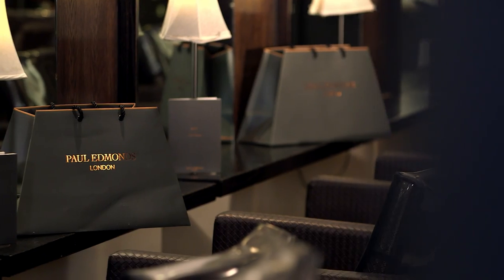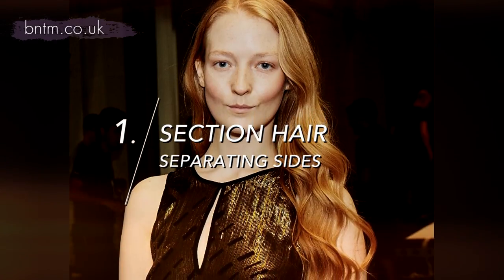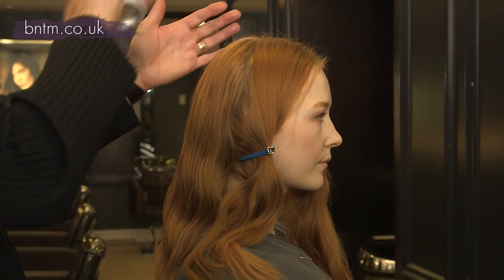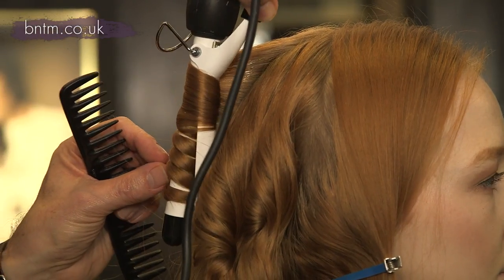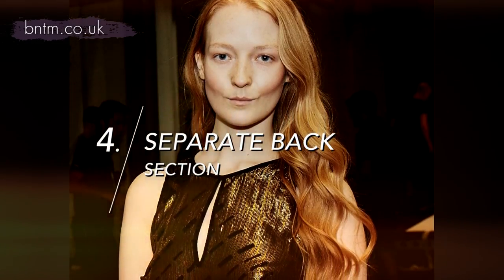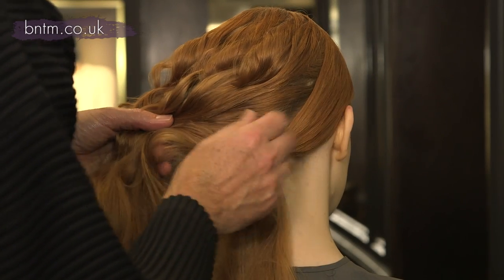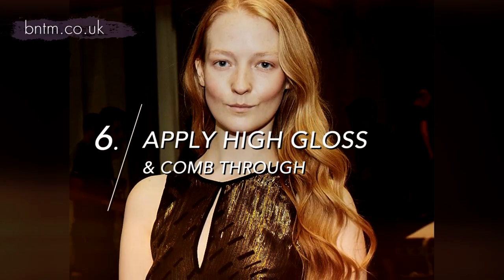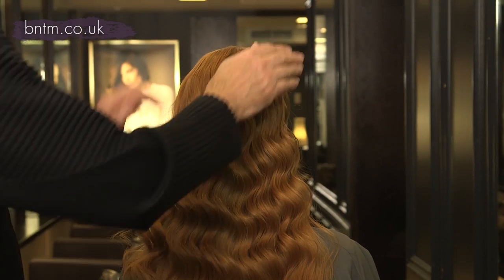BNTM Series 11 Episode 01 Get the look with Paul Edmonds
Britain's Next Top Model Episode 1 of Series 11, Get the look glamour wave hair by Paul Edmonds on model Victoria